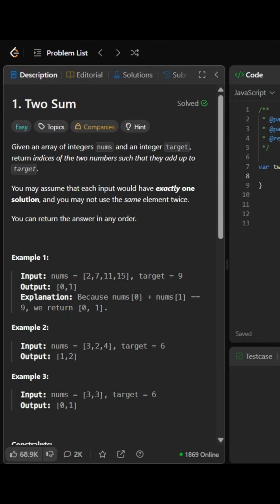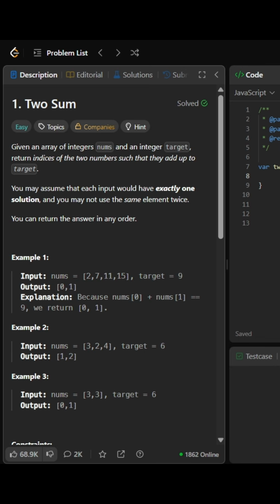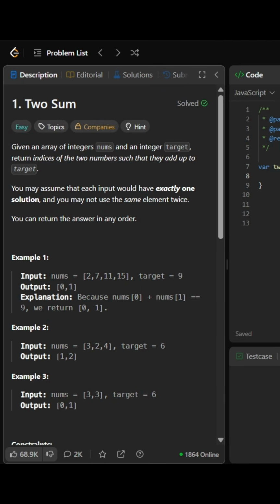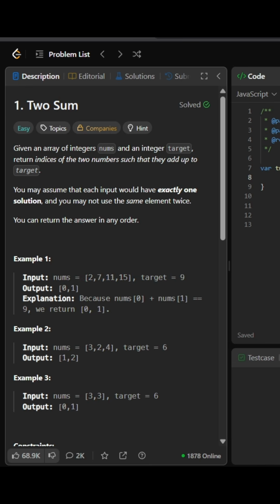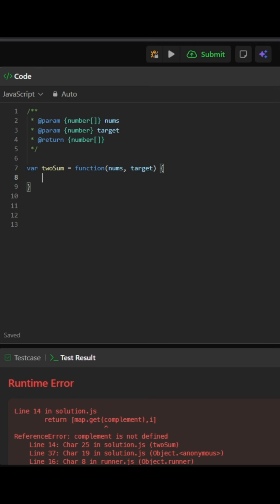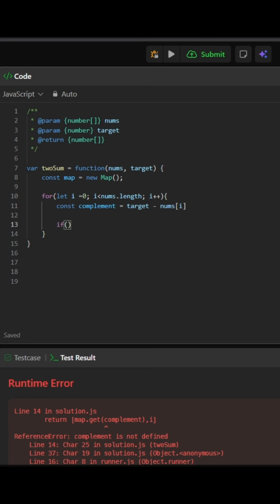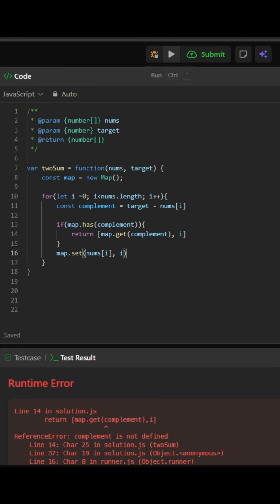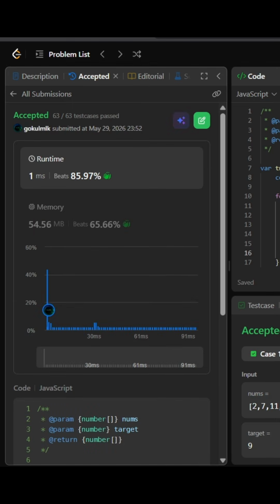LeetCode #1 Two Sum Easy Explained !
Here, we dive deep into the world of coding and programming, covering everything from web development, software engineering, and data structures to AI, machine learning, and competitive programming. Whether you're a beginner or an experienced developer, you'll find tutorials, project ideas, and coding challenges to level up your skills!

🔹 Topics We Cover:
✅ Web Development (React, Node.js, Vite, Tailwind CSS, etc.)
✅ Backend & Databases (MongoDB, Express.js, API Development)
✅ Programming Languages (JavaScript, Python, C++, etc.)
✅ Open Source & Project Tutorials